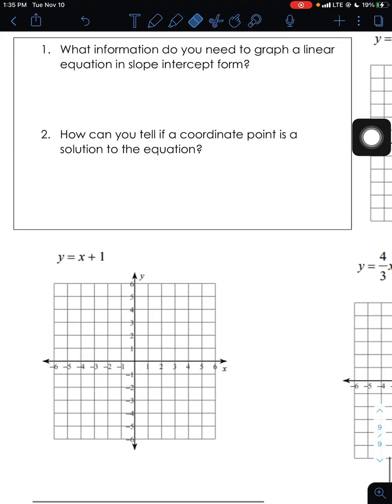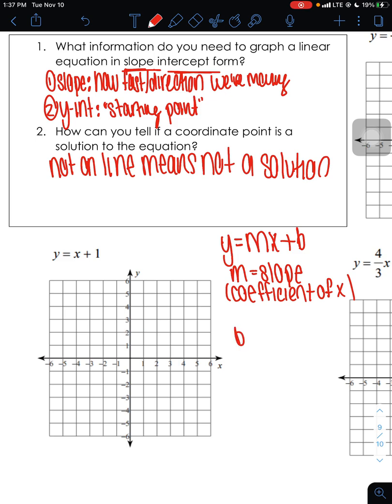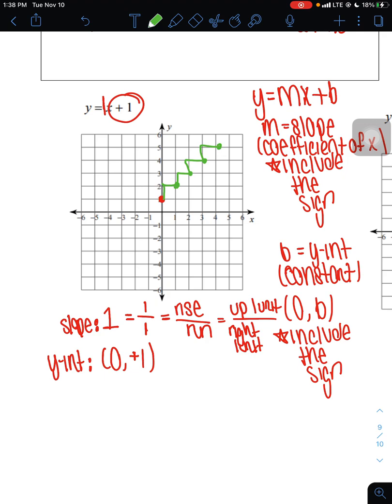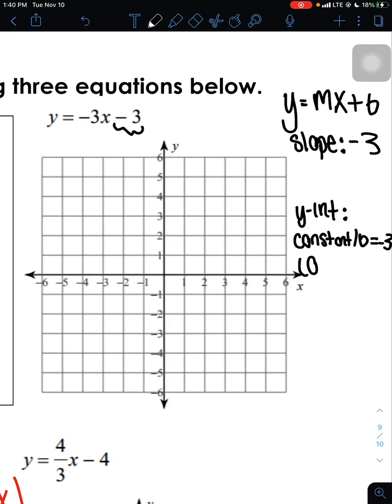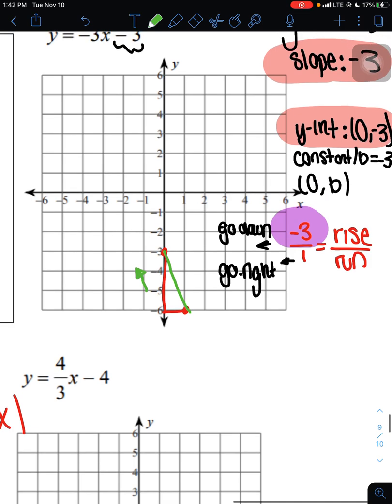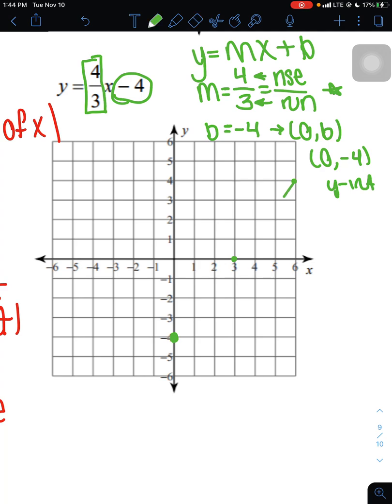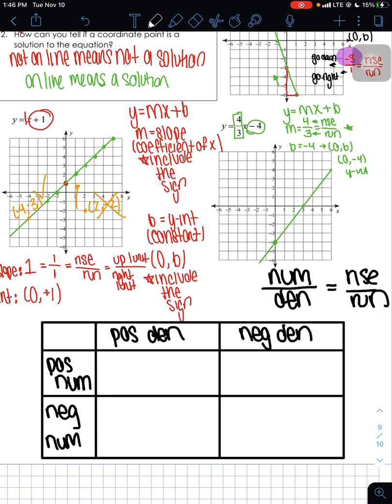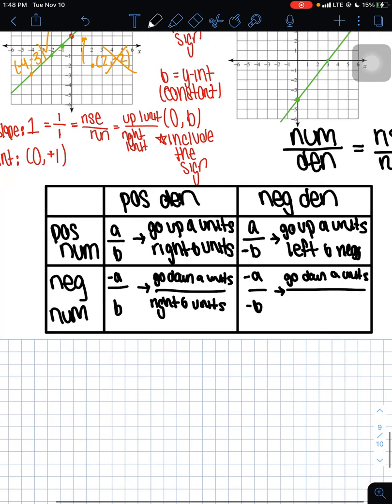Graphing Equations Part Two